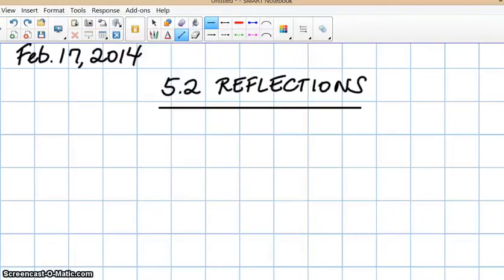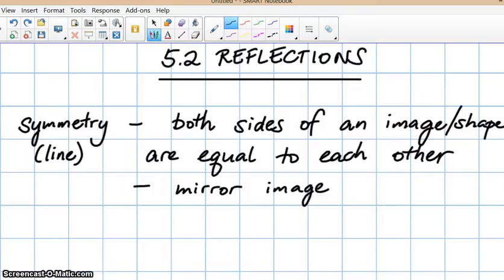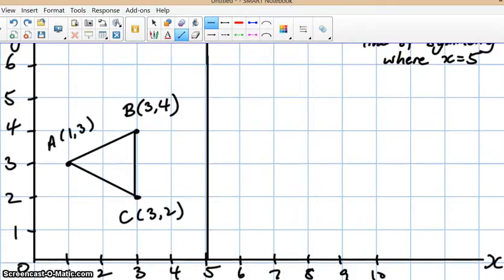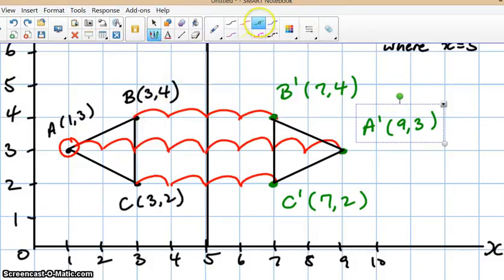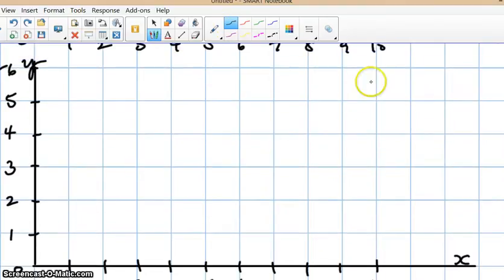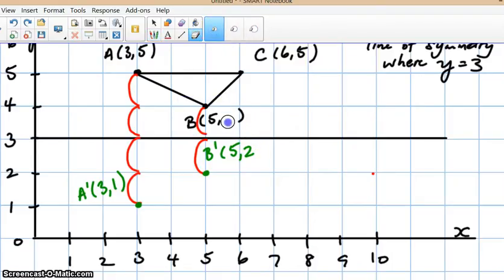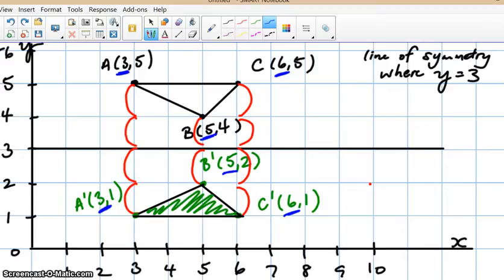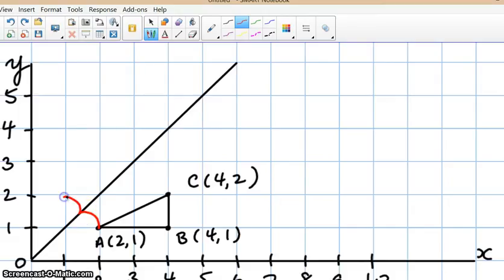Math 6 Lesson 3.2 reflections part one